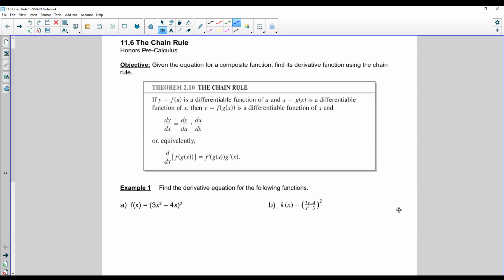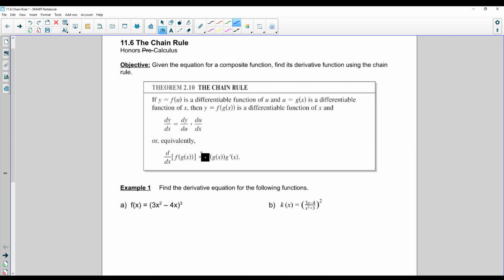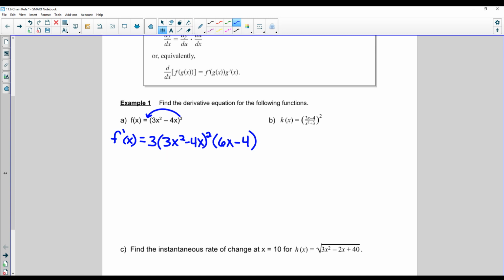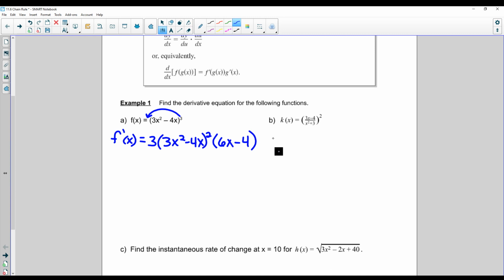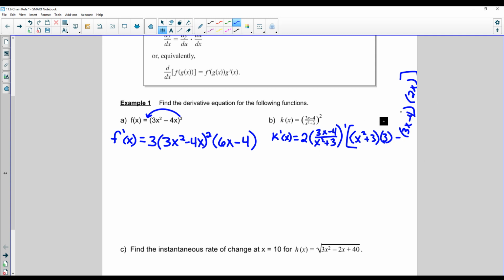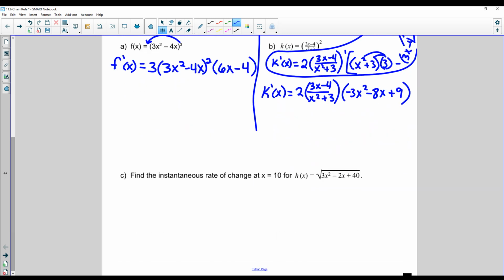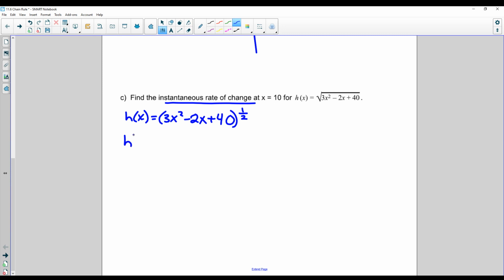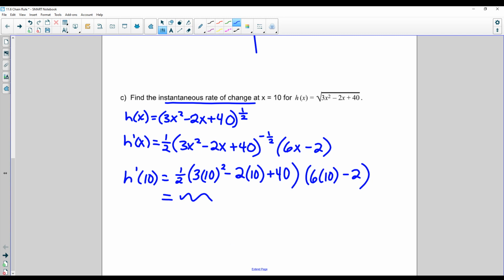11.6 Notes - The Chain Rule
Mr Hindman covers 11.6 Notes - The Chain Rule for his Honors Precalculus class.